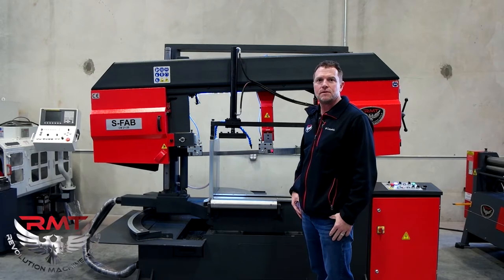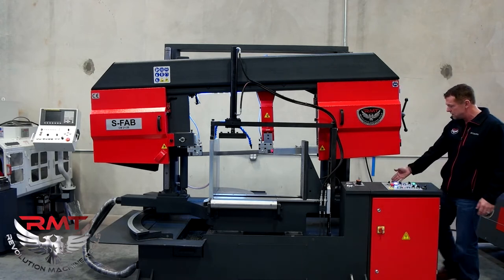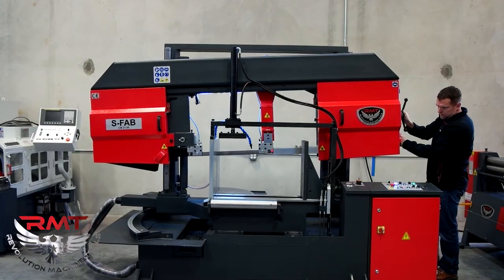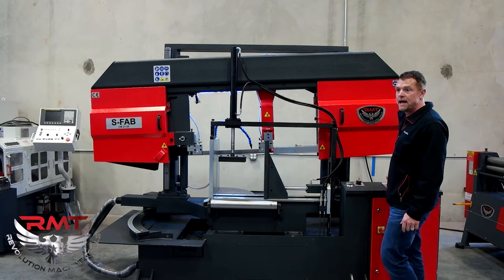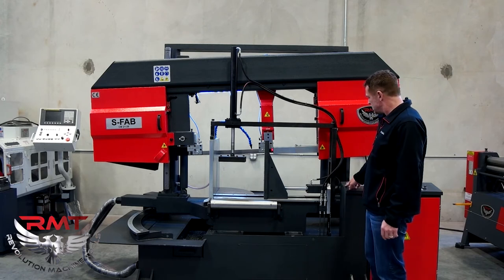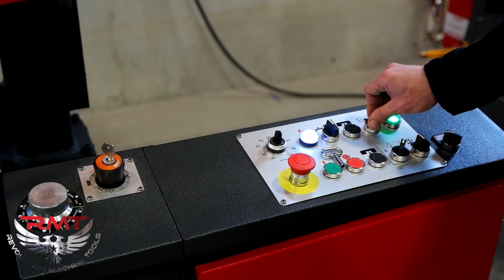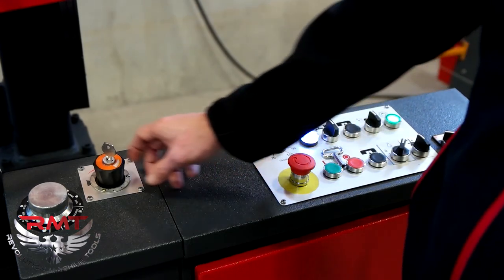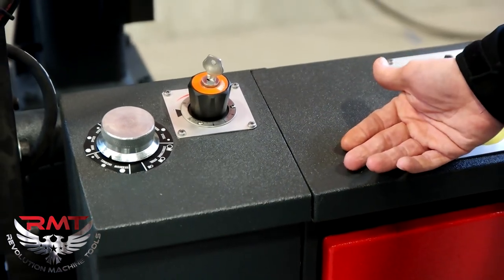RMT S-FAB CM 21-29 Bandsaw Overview | Semi-Automatic Single Miter Bandsaw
RMT S-FAB CM 21-29 Semi-Automatic Column Type Single Miter Bandsaw Overview
Presented by Shaun Wyllie

We have Bandsaws for every budget and for every project!